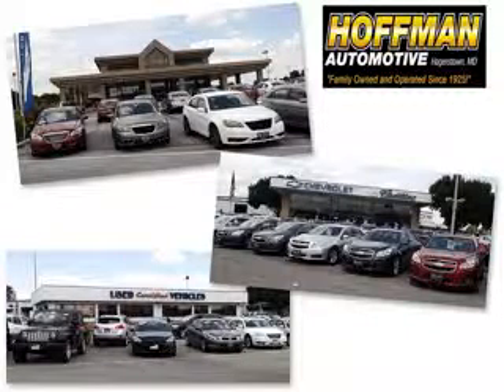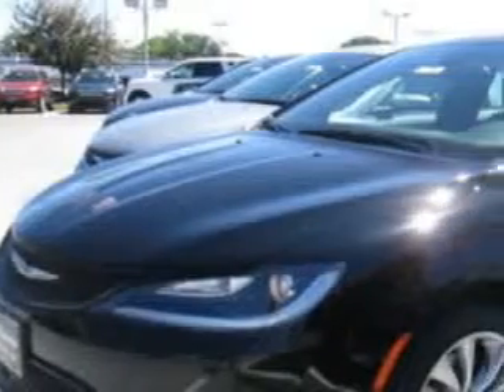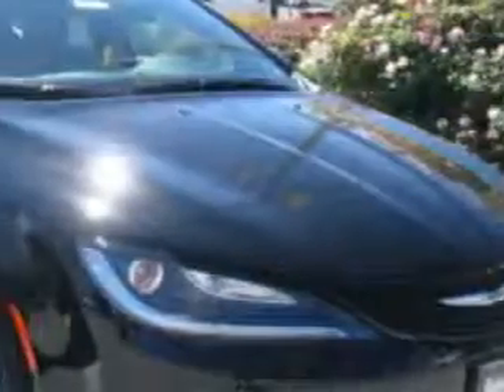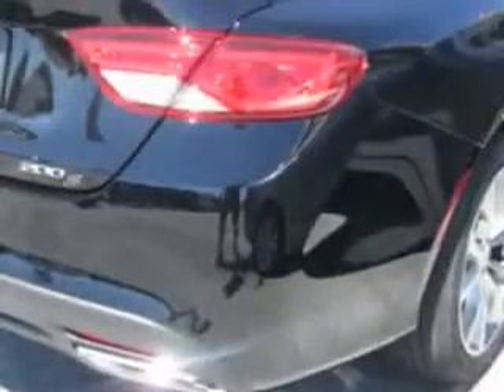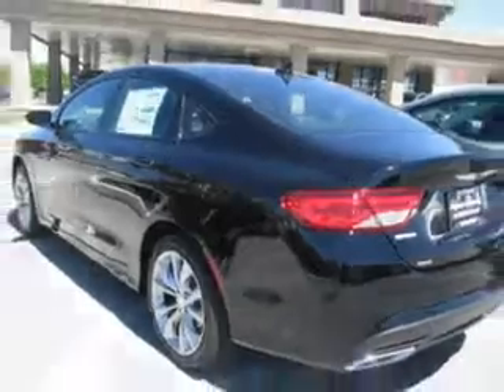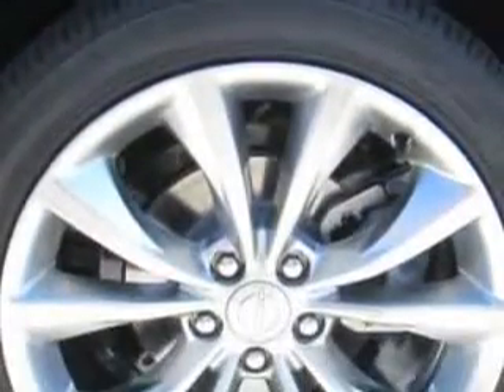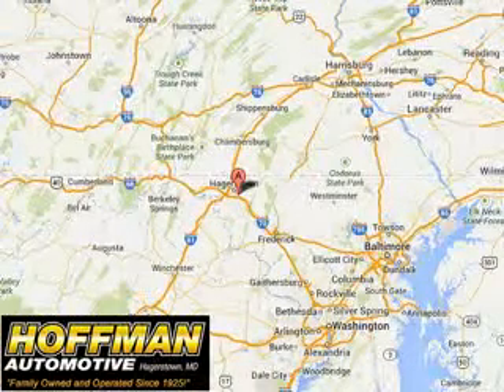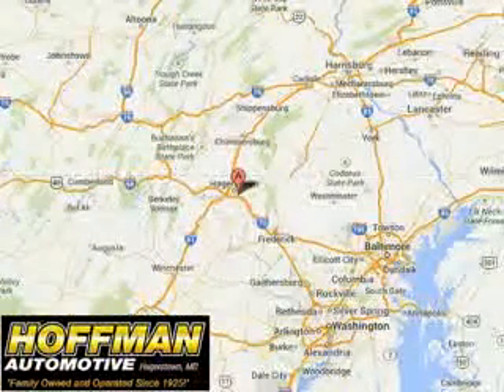2015 Chrysler 200 Hoffman Automotive Hagerstown, MD 21740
Chrysler Check out this Black Clear Coat Chrysler 200 Sedan AWD, equipped with a 6 Cylinder engine. Enjoy this great car with features like Sirius Xm Satellite Radio, Halogen Headlights, Auxiliary Audio Input - Ipod/Iphone Integration, Ambient Lighting, Electronic Stability Control, Heated Exterior Mirrors, Anti-Theft Alarm System With Engine Immobilizer, Remote Anti-Theft Alarm System, Leather-Trimmed Upholstery, 4-Way Power Adjustable Lumbar Driver Seat, Electronic Brakeforce Distribution, Front Fog Lights, Emergency Braking Assist, Premium Cloth Upholstery, Electric Power Steering, 8 Way Power Driver Seat, and much more. Enjoy the drive and have peace of mind in this Chrysler 200. See us at Hoffman Automotive today!
MILES:     12
VIN:1C3CCCDG8FN523067

Hoffman Automotive
101 South Edgewood Drive
Hagerstown, Maryland 21740